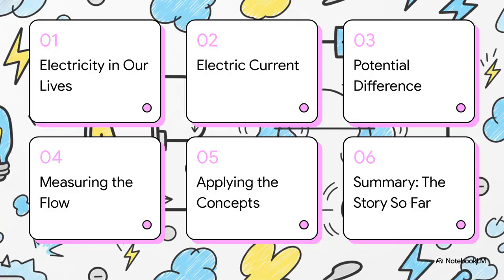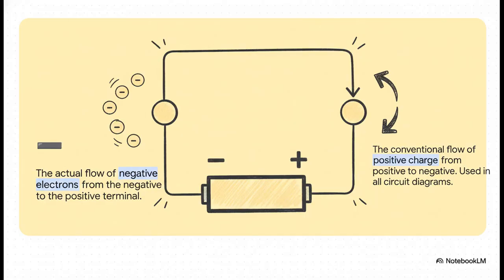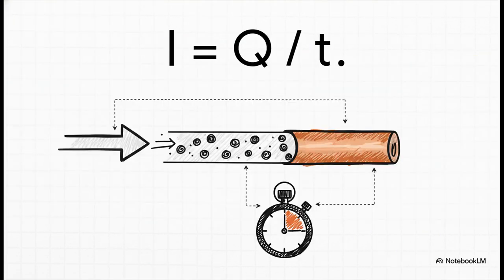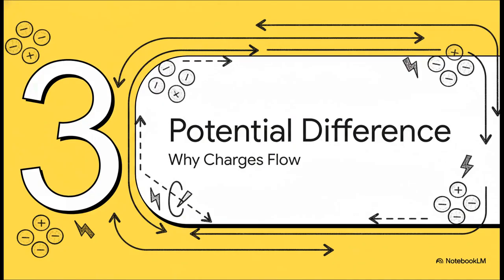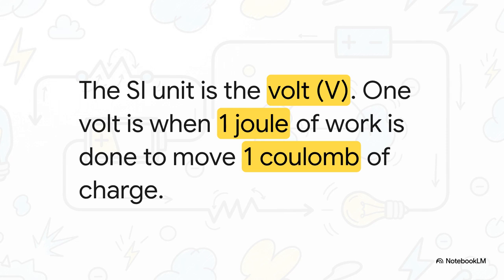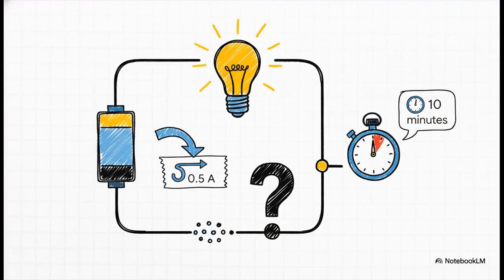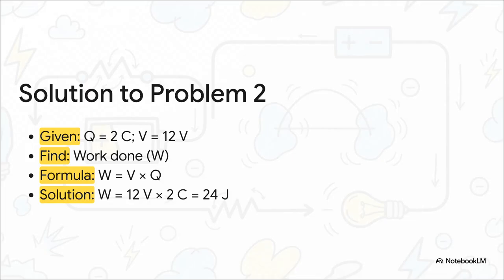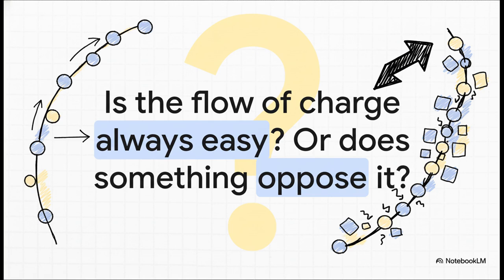Class X - Physics - Electricity - 1. Electric Current & Potential Difference